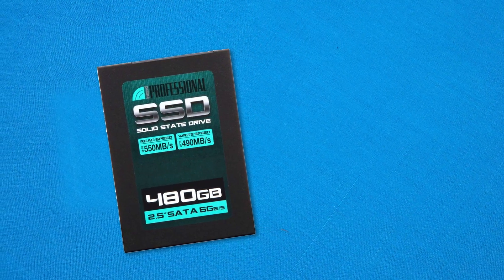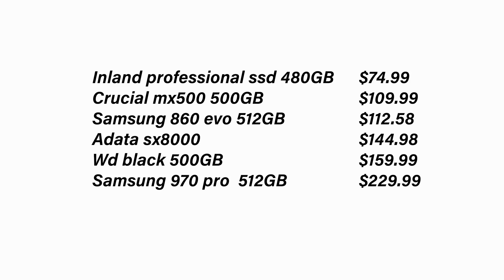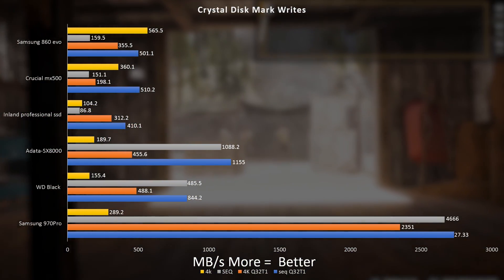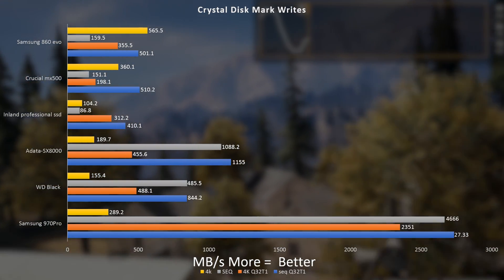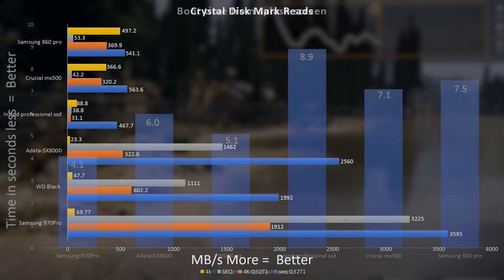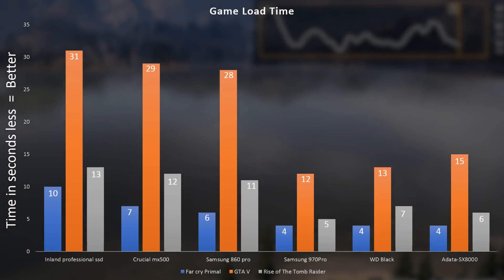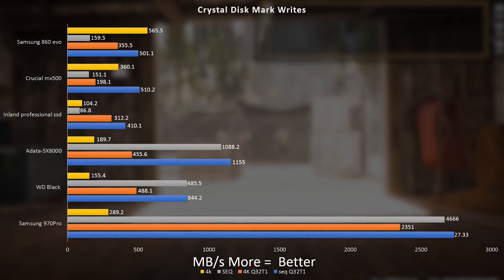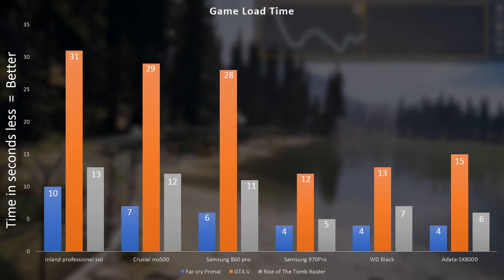Cheep VS Expensive SSD's -DOES IT MATTER?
When it comes to SSD's fastest is best but does spending more on an SSD always result in a better experience
TLDR: 6:35

inland professional
crucial mx500
samsung 860 evo
adata sx8000
wd black nvme
samsung 970 pro

Intro:
Rootkit - Real Love
Outro:
Rezonate - Rebirth